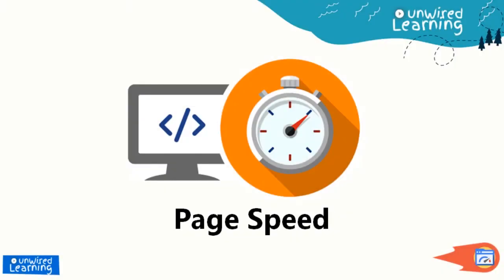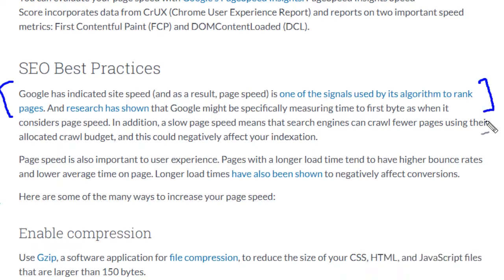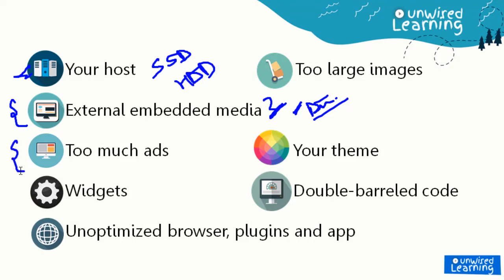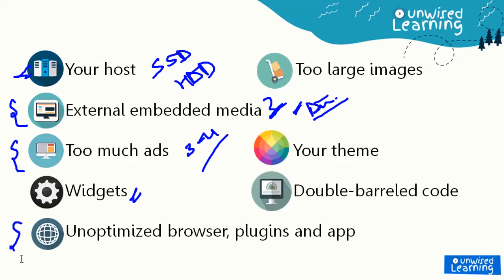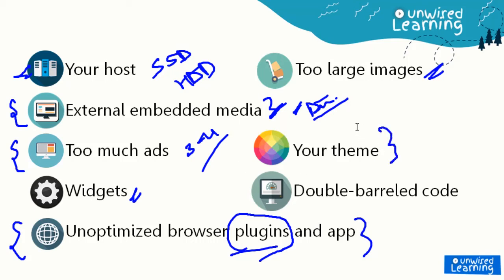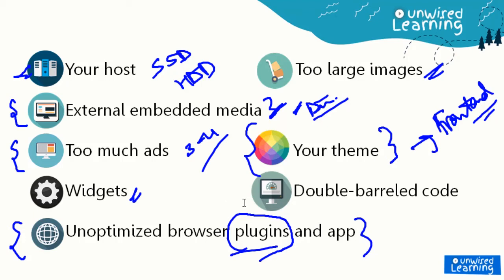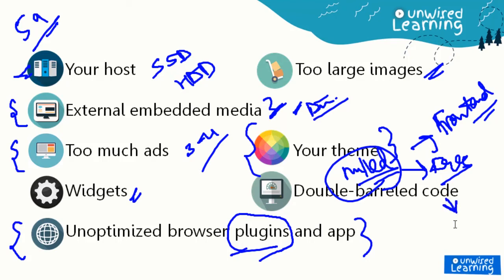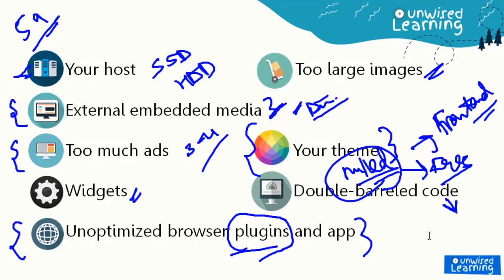01 Understanding Touch Points What Effects Page Speed